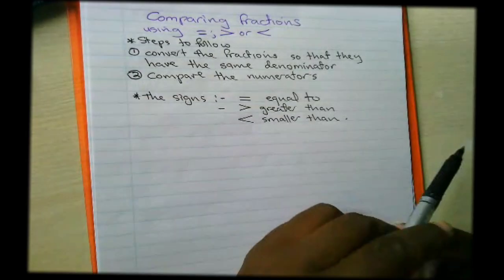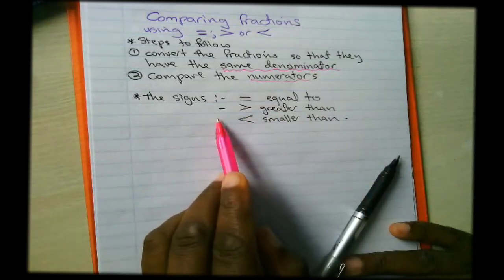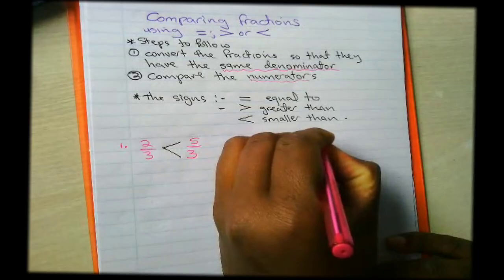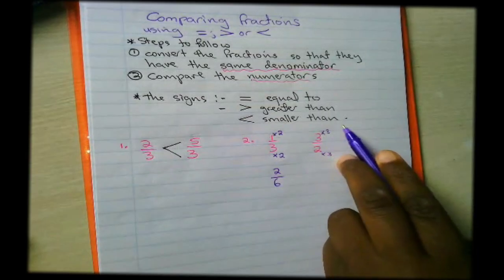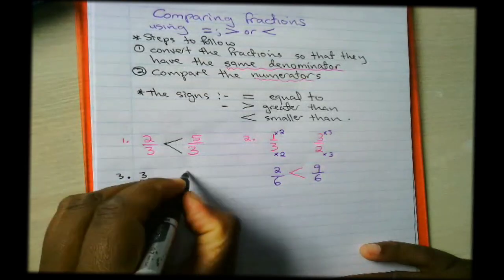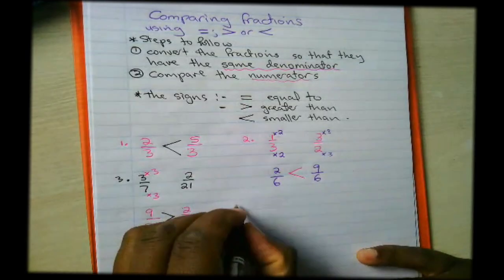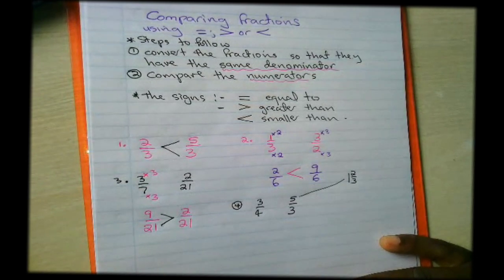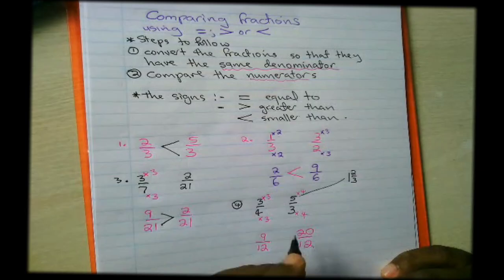Comparing fractions: Grade 8 - 9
Common fractions.
Grade 8 and 9 fractions
Comparing fractions using the signs "greater than" and "smaller than."